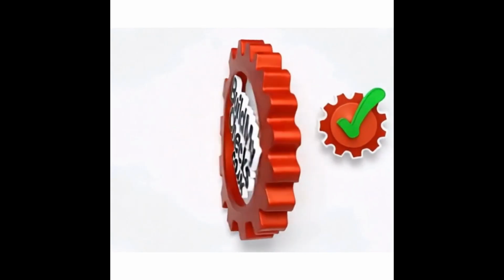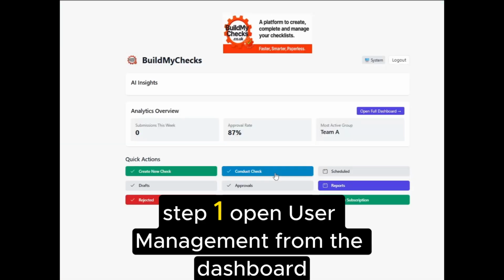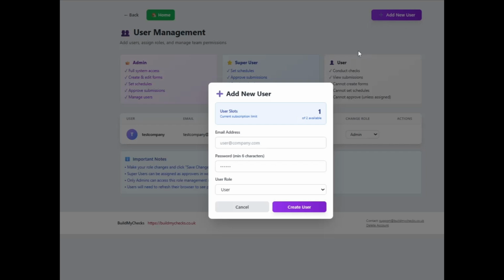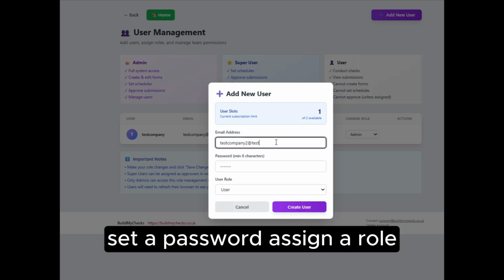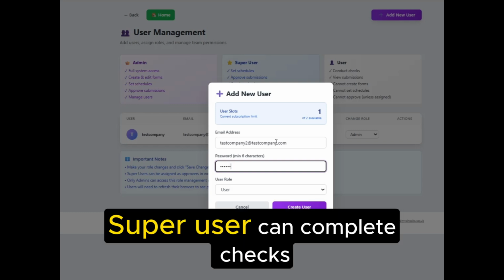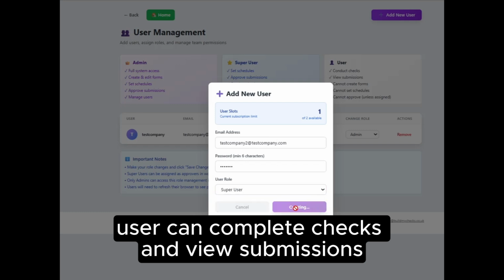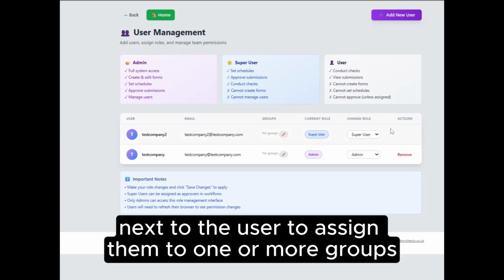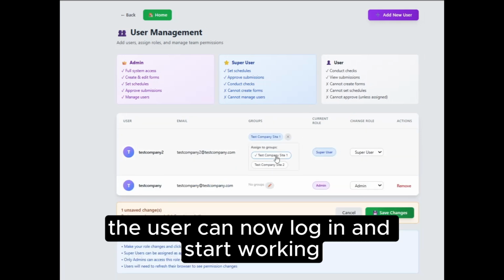How to Add and Manage Users | BuildMyChecks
In this video, we show how to add and manage users in BuildMyChecks.

Learn how to:
• Add new users
• Assign roles
• Control access levels
• Organise users into groups

BuildMyChecks helps businesses manage digital safety and compliance checks with full control and audit-ready access.